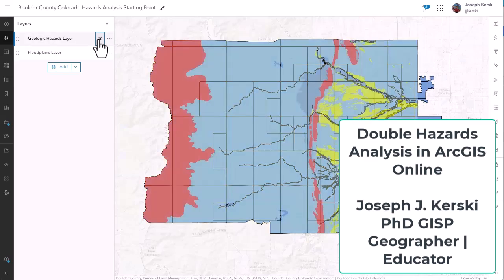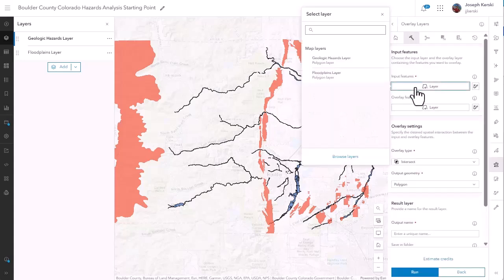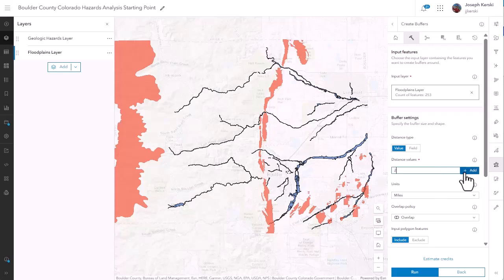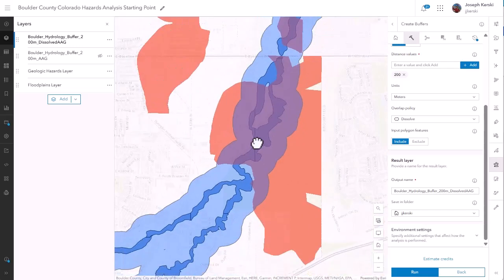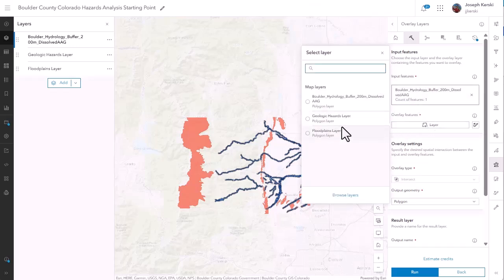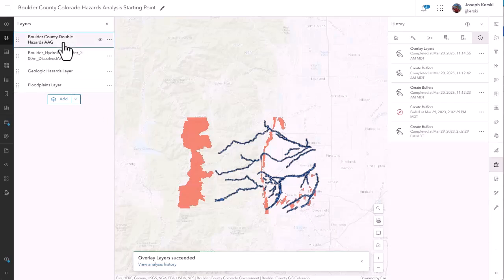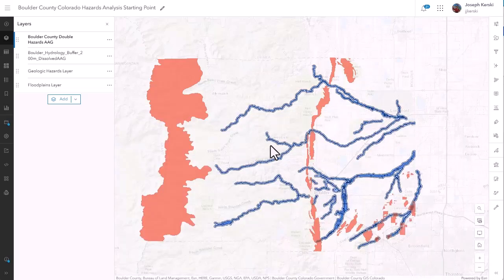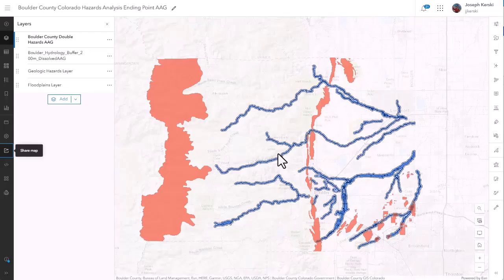Double Hazards Overlay Analysis in ArcGIS Online